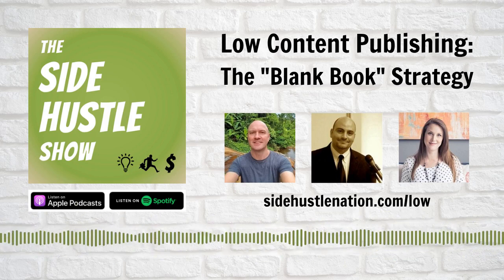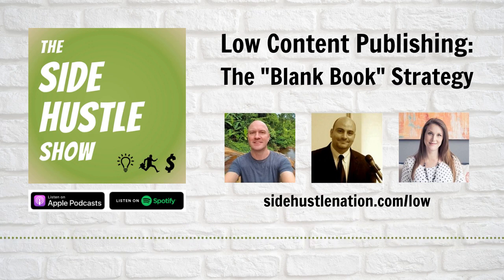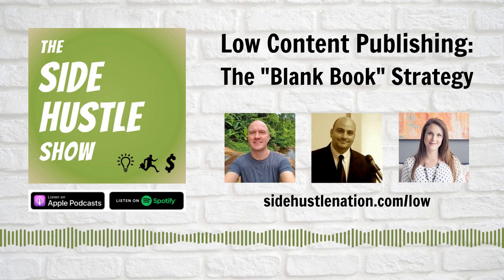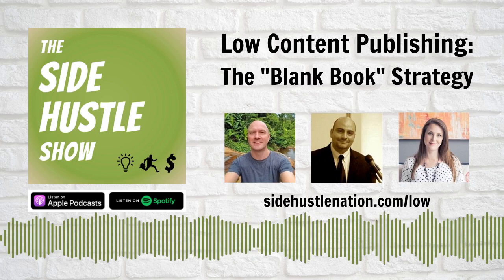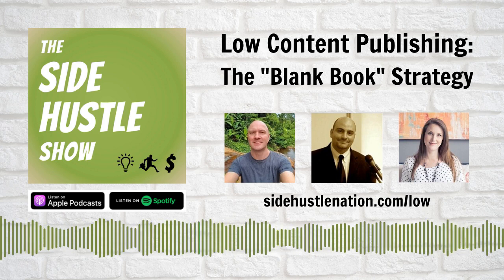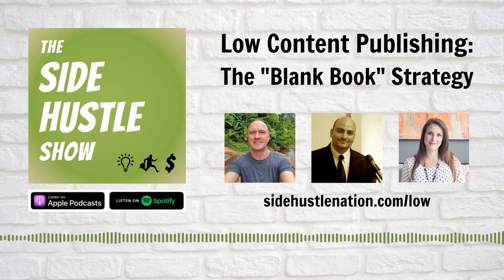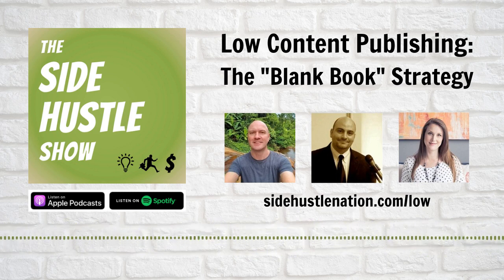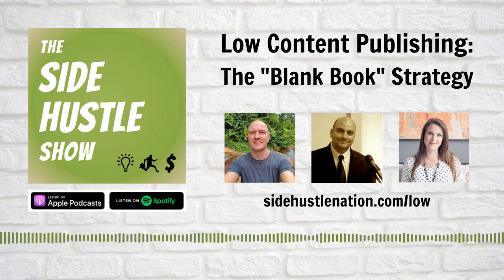Low Content Self-Publishing on Amazon: Making Money with KDP Print on Demand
What is low-content self-publishing? This business allows you to make money with Amazon's KDP publishing platform, without all the rigors of actually writing a great book.

With these types of books, the value doesn’t come from your years of experience and a 35,000-word brain dump. Instead it comes from how you’ve structured the mostly-blank internal pages and prompts, and who you’re targeting as your customer.

What low-content publishing aims to accomplish is to accelerate your product creation by focusing on a very specific sub-set of books:

*journals
*diaries
*planners
*notebooks
*sketchbooks
*and more

With Amazon’s print-on-demand KDP print service, you can upload these products as digital files, hold no physical inventory, and collect passive royalties whenever they sell. But there’s an art and a science to it, and that’s why I’ve assembled a panel of experts in today’s show.

I’m joined by three experts in the low-content publishing space with more than 1,000 titles between them:

*Rob Cubbon from RobCubbon.com – Long-time listeners might remember Rob from episode 81, back in 2014. Rob’s been in the low-content game for the last year or so and in that time has published over 1,000 titles.

*Flav Mederios from SideBusinessLaunch.com – Flav was a guest on episode 300 of The Side Hustle Show last summer, where we were talking about his merch business. Since then he’s expanded to the self-publishing space with around 300 titles so far.

*Rachel Harrison-Sund from RachelHarrisonSund.com – Rachel built her low content business to 6-figures a year on a very part-time basis.

But as you’ll hear in this episode, there’s some seasonality that comes into play, there are some competitive factors that come into play, and there’s a little bit of a gold rush feel to all of this.

Tune in to hear how these low content publishers go about their product research (so they don’t waste their time), how they price and market their books to maximize sales and royalties, and how they manage such wide-ranging portfolios.

Important links from this episode...